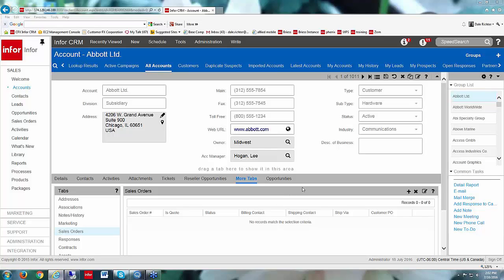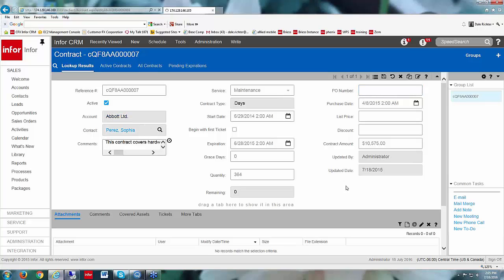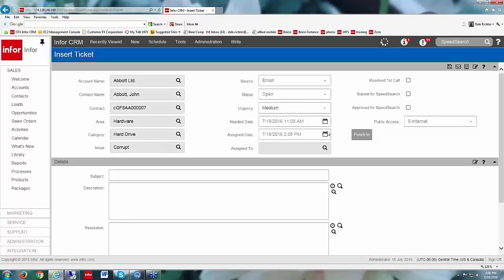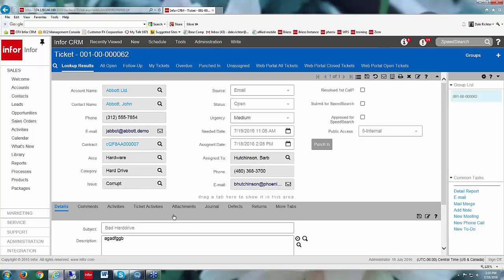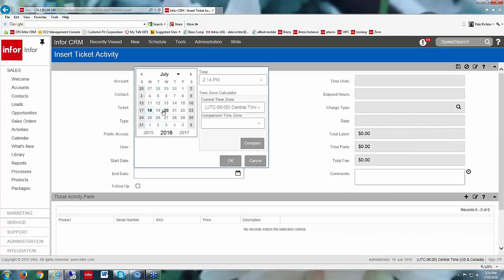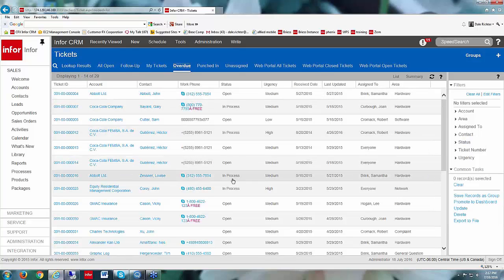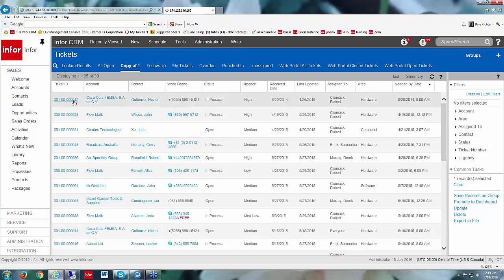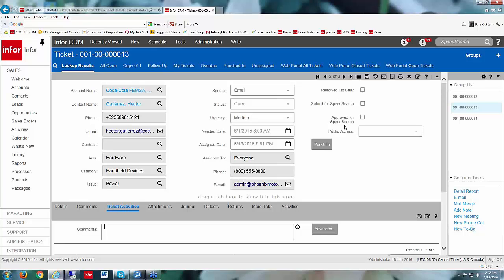Creating and Using Tickets in Infor CRM Web v8.2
Join us for a demo that will review creating a ticket in Infor CRM Web v8.2, and the numerous options available.